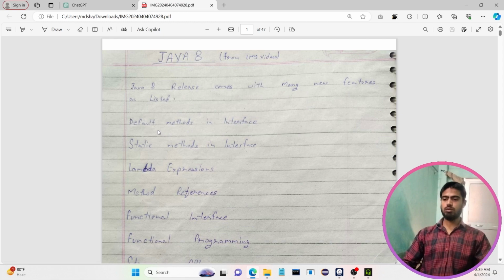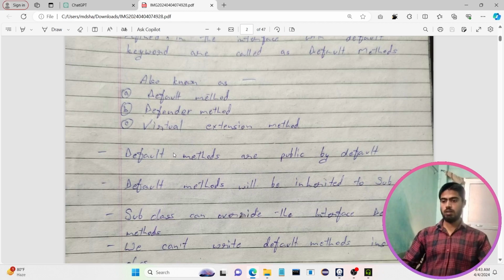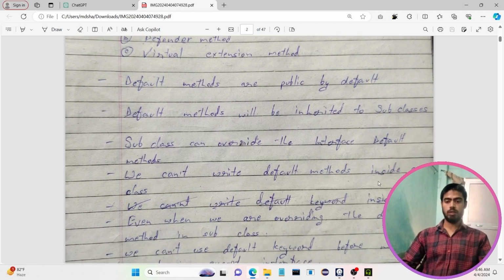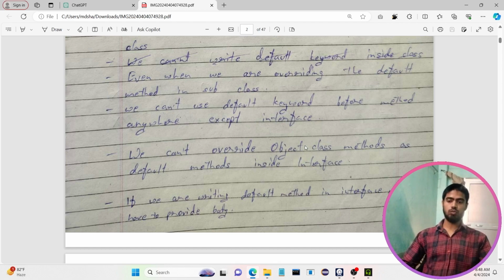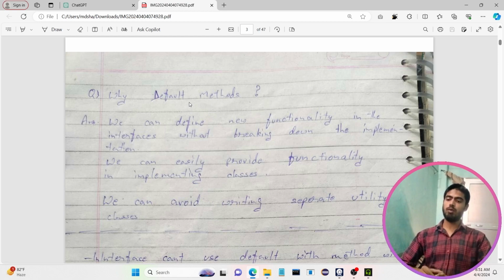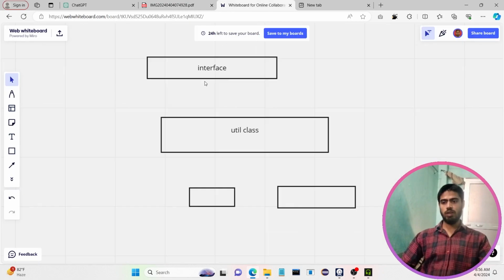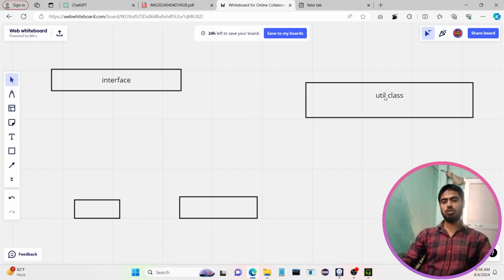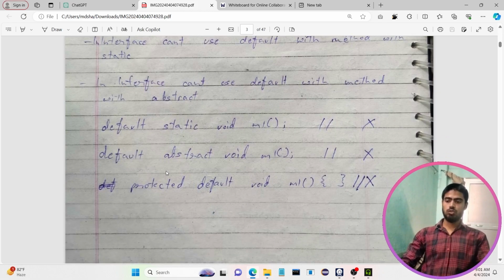Default Method in Java 8 #2 2024 java